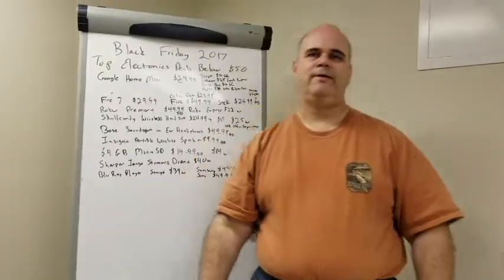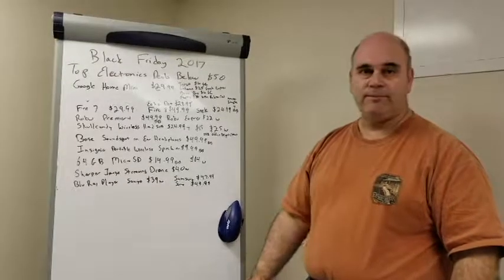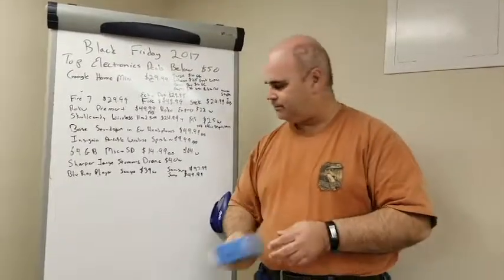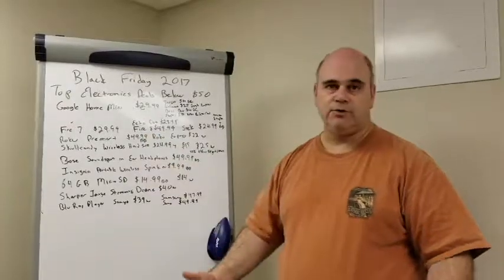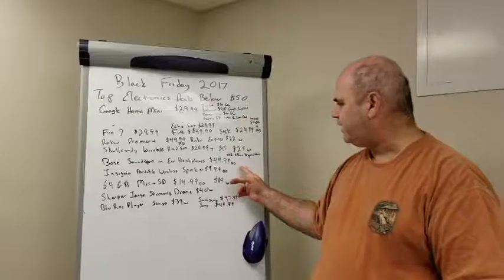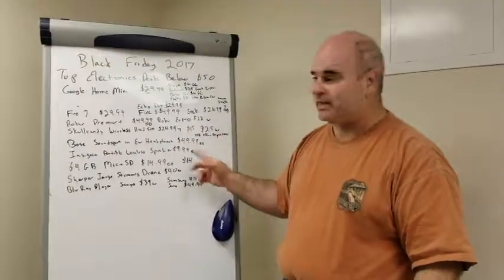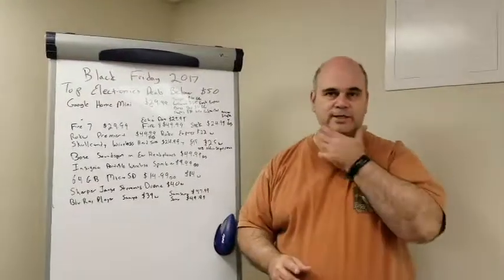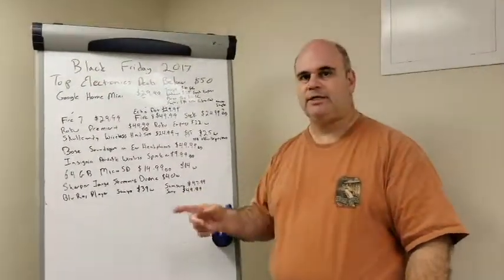Top Black Friday Electronics Deals Under $50 for 2017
The Top Black Friday Electronics Deals Under $50 for 2017.

These deals come from the sales advertisements from stores across the US.

Add your recommended top electronics deals for under $50 for Black Friday 2017 in the comments section.